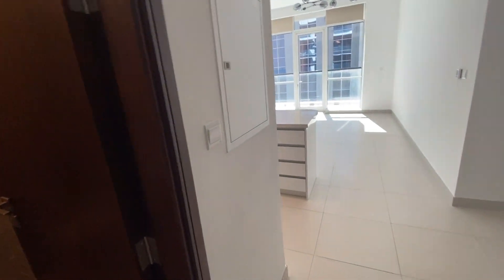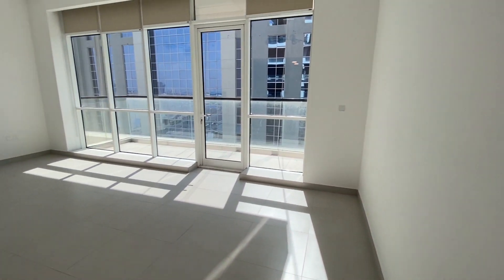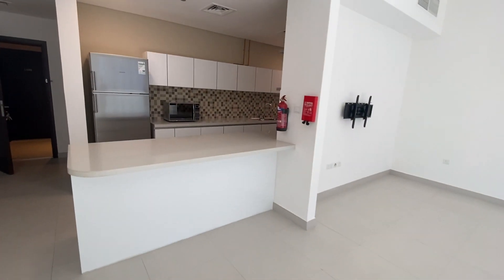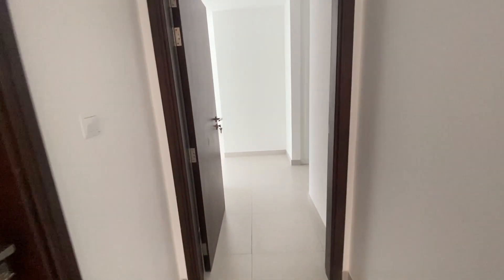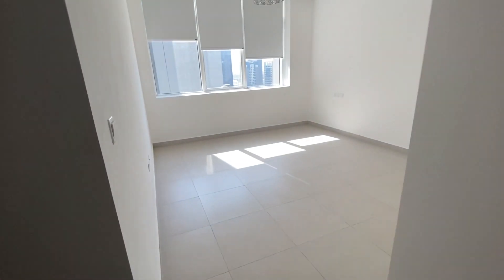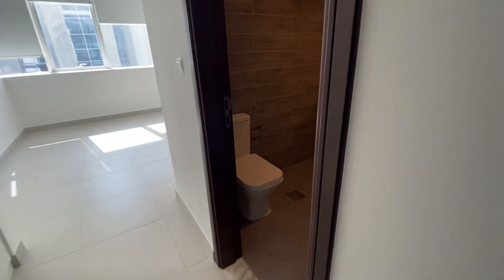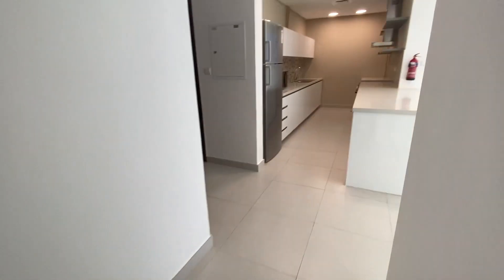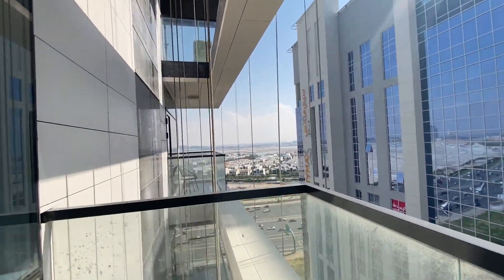2 Bedroom Apartment in Vezul Residence, Business Bay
Property Ref ID: MCC-R-3193

Listing agent:
Vincent Soreng